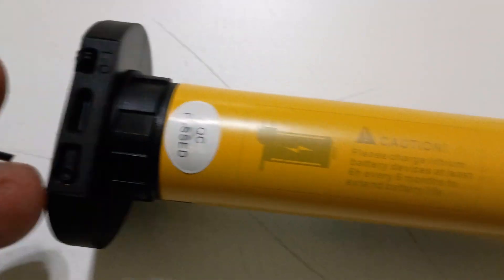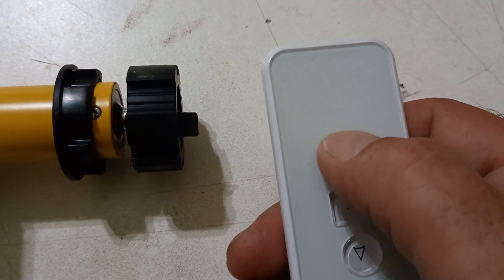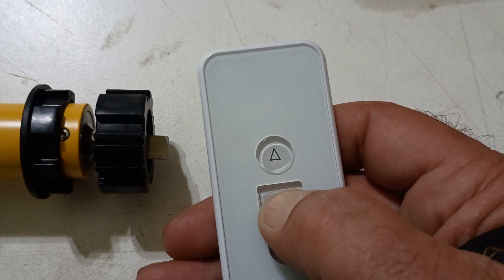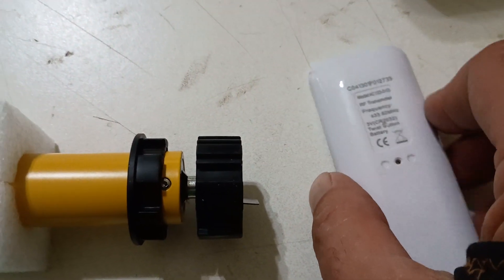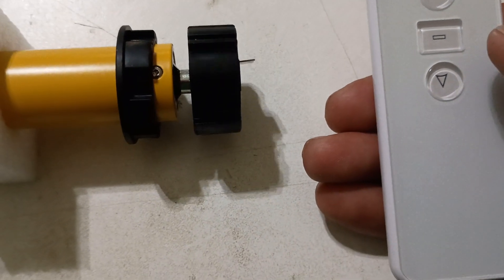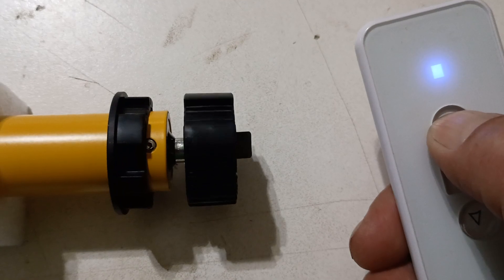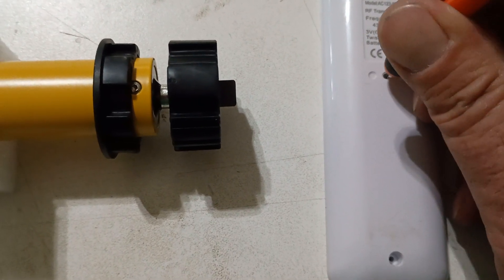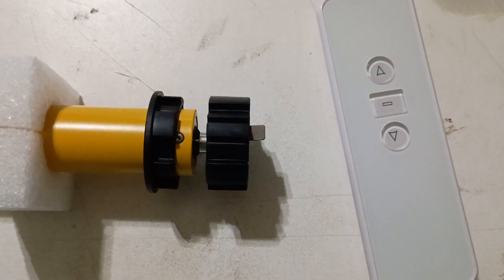A-OK AM25 Li-ion RF USB Motor Programming - AM25-1/25-ES-E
This video shows how to program an A-OK AM25-1/25-ES-E

This is the USB charging Li-ion motor that has an on/off switch.

Note: We start with resetting the motor because sometimes customers have problems with the motor and we like to have them reset the motor first to make sure they are starting from a clean slate.